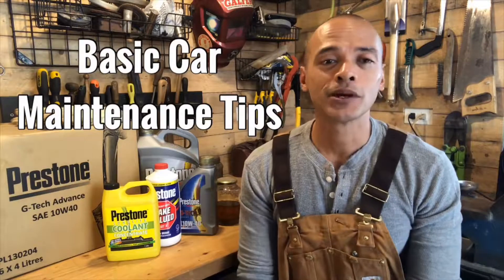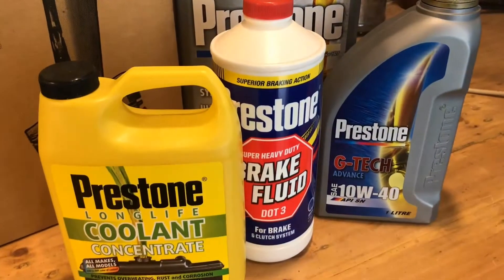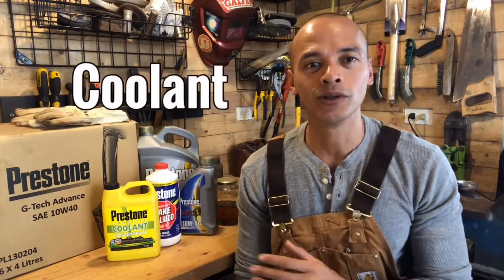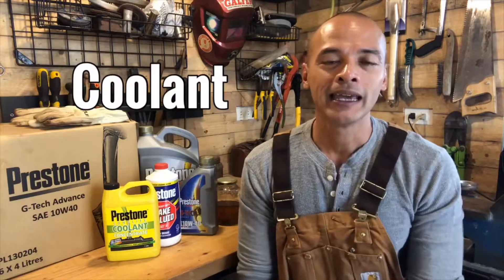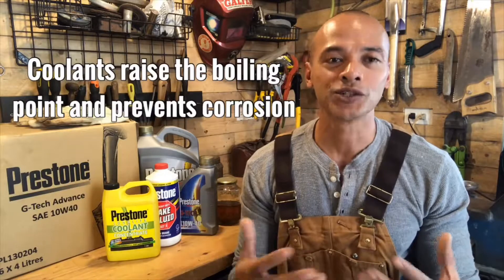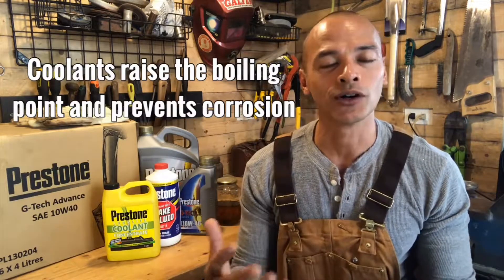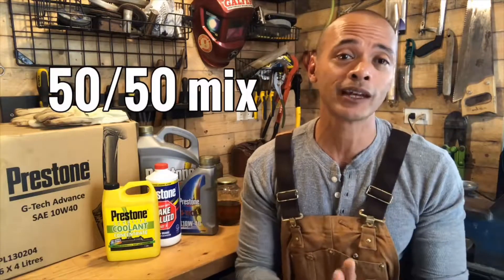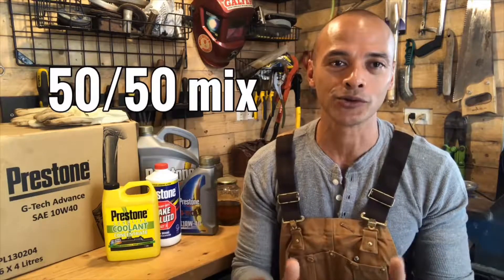Prestone Car Myth Series: Prestone Coolant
Is distilled water enough for your radiator? Let's watch if this car myth is busted through our car myths series: Prestone Verified or Unverified!